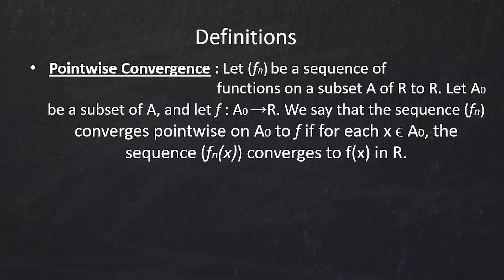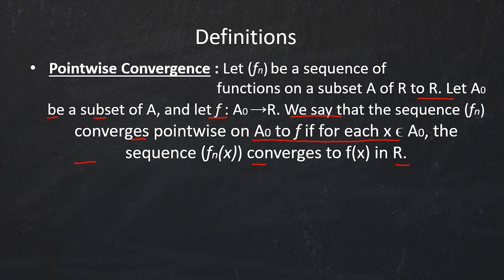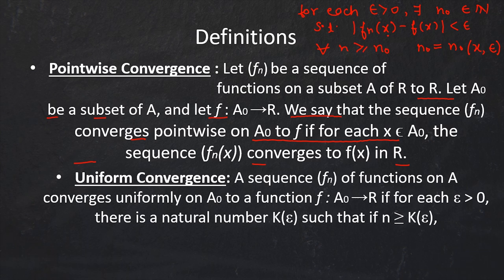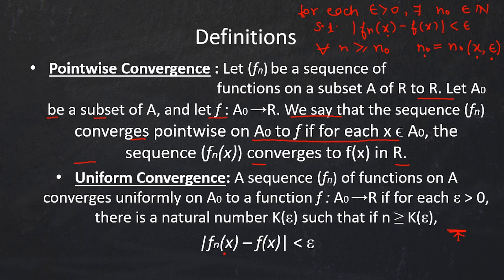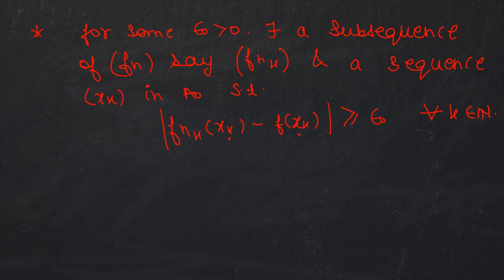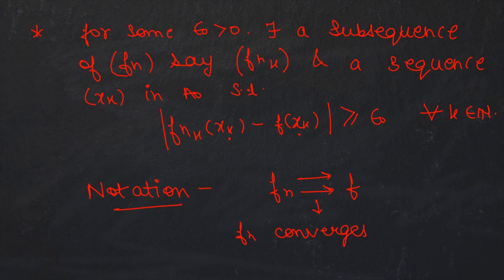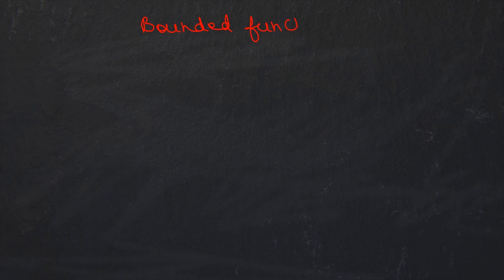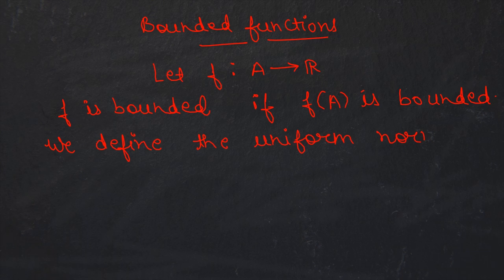Semester 4- Riemann Integration and Series of functions - Pointwise And Uniform Convergence 1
This video discusses Pointwise and Uniform Convergence